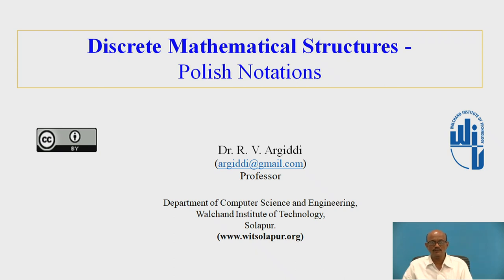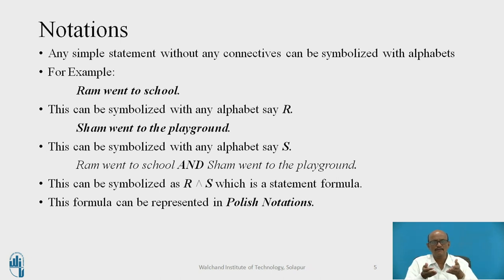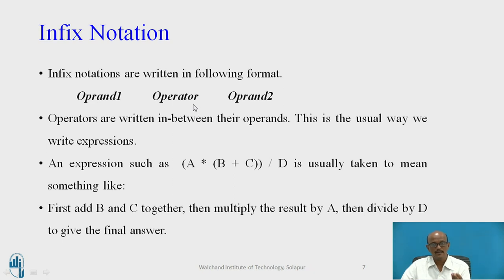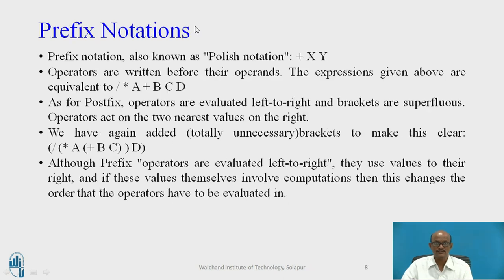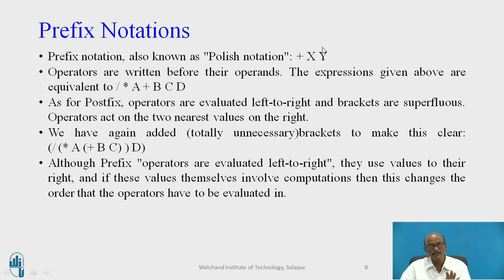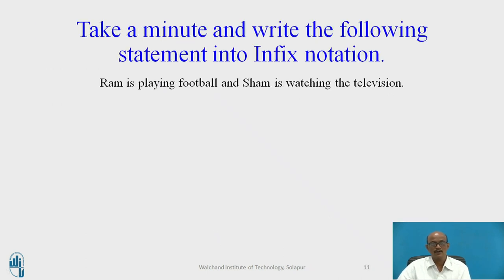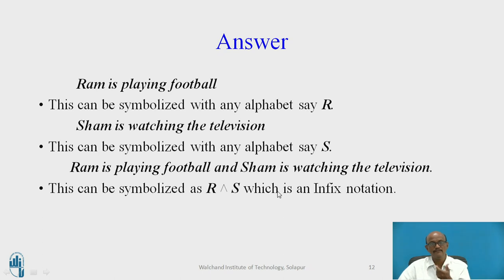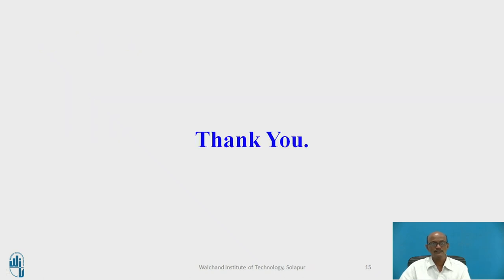Polish notations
Professor
Solapur